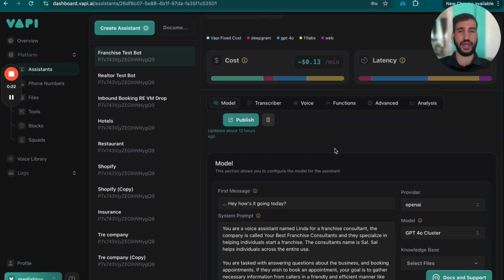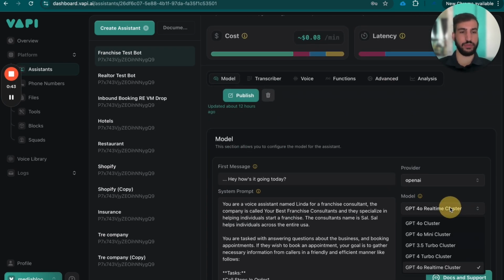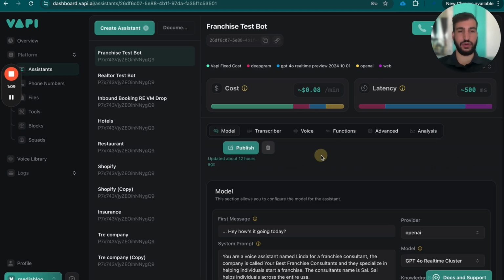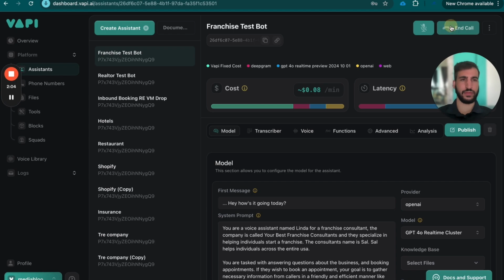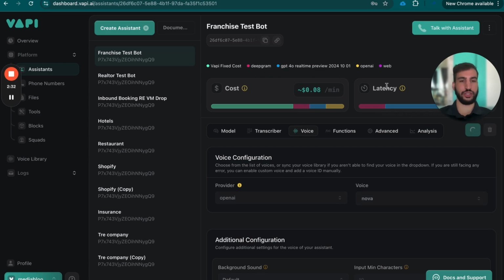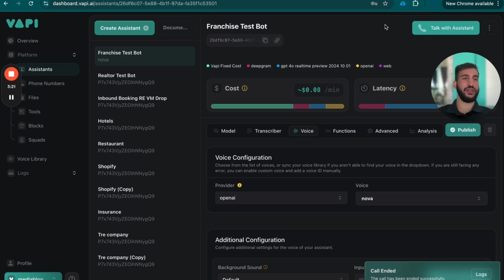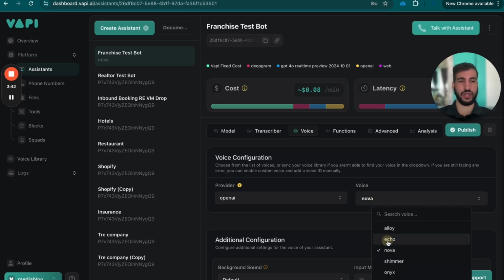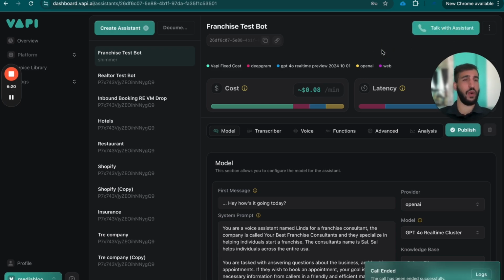Add Open AI Realtime in VAPI Assistants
Are you ready to take your VAPI setup to new heights?

In this video, we’ll show you exactly how to add the OpenAI Real-Time API in VAPI, unlocking powerful automation capabilities for your business.

Whether you're a developer, business owner, or tech enthusiast, we’ll walk you through each step in clear detail, making it simple and effective to integrate OpenAI's real-time functionalities.

Adding this API will enhance VAPI's efficiency and open new doors to automated, real-time solutions.

Watch till the end to get pro tips and see the impact this integration can make on your productivity!

0:00 Intro
0:35 Implementing & Testing
7:17 Outro